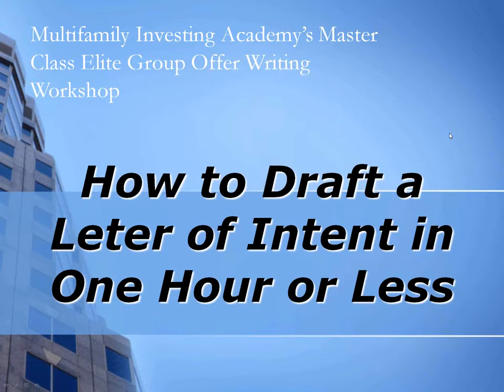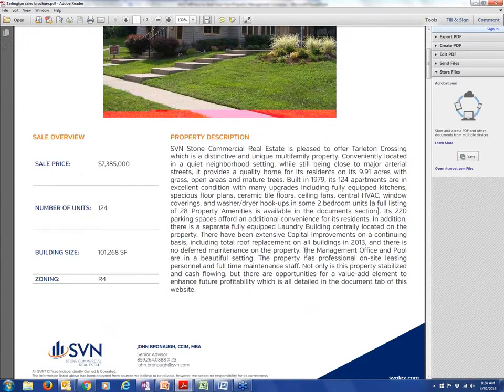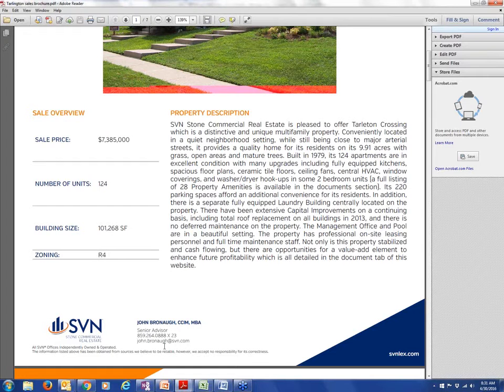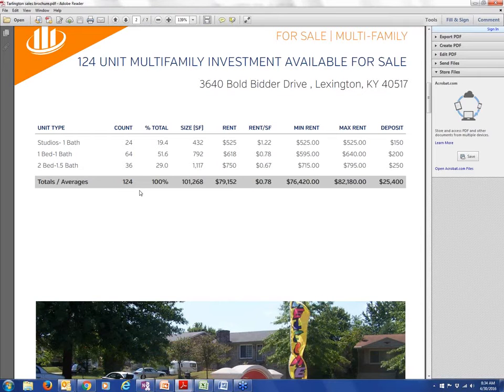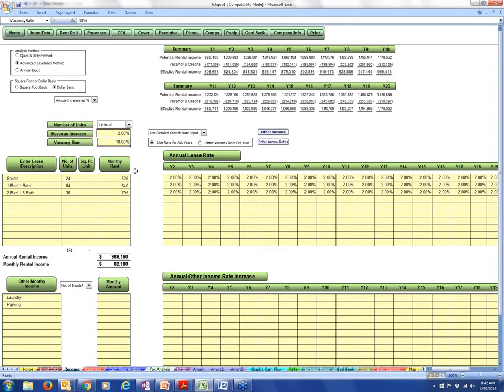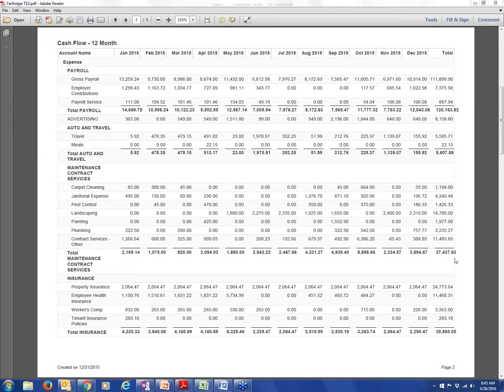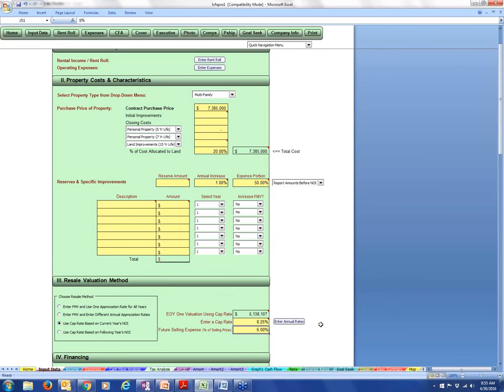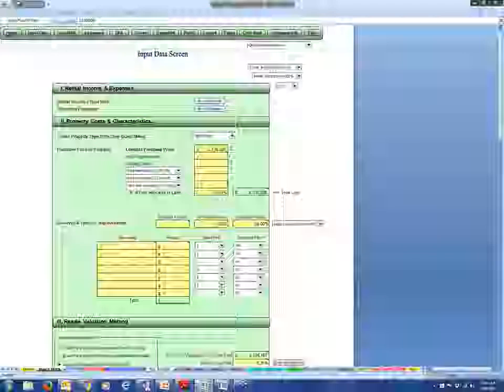How to Draft a Letter of Intent in One Hour or Less MFIA Offer Writing Workshop 4 30 16